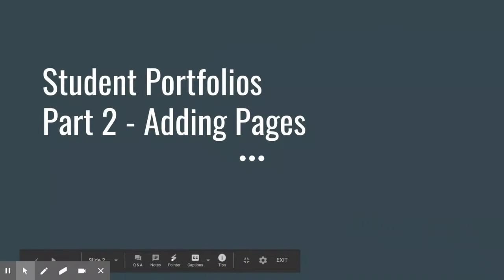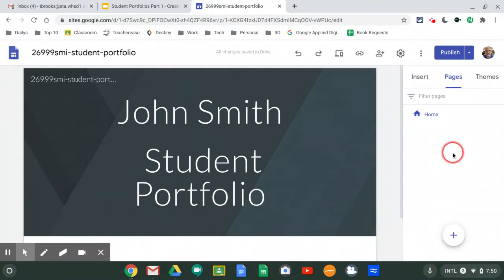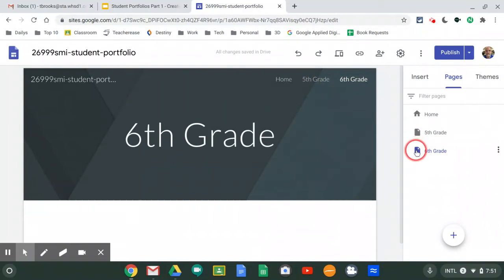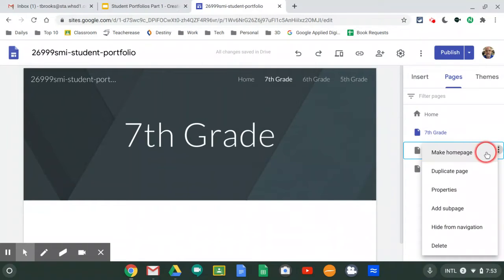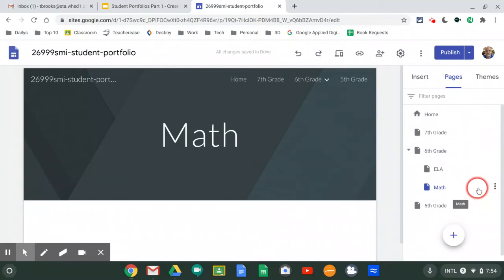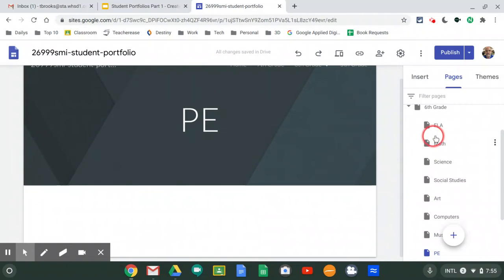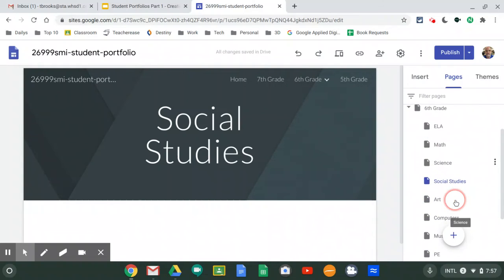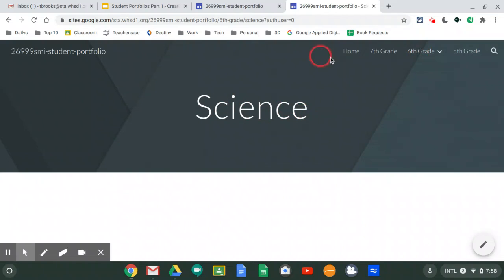Part 2 Student Portofolios adding pages